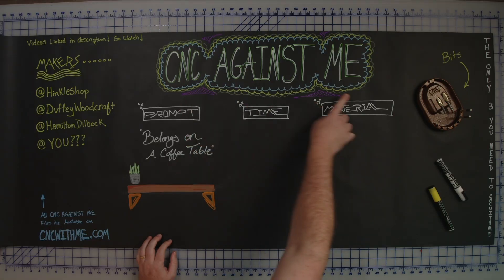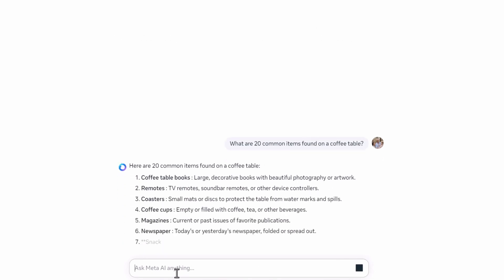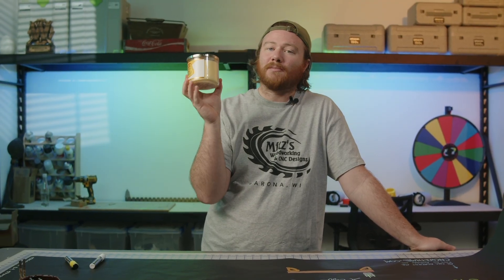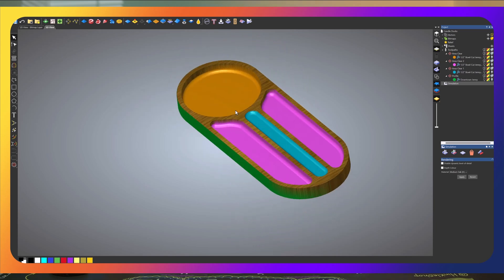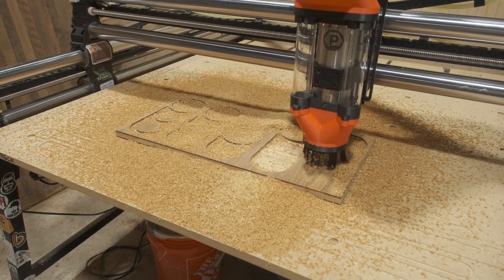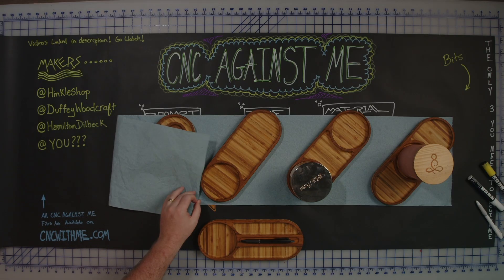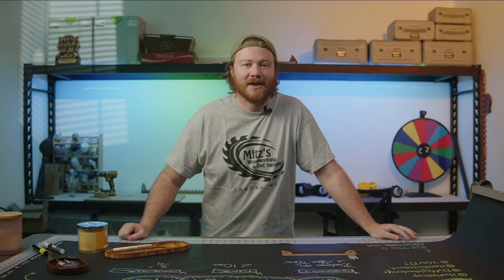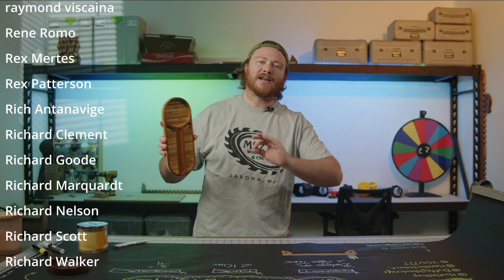CNC AGAINST ME: "Belongs On A Coffee Table"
🔥HD Beginner Bits (Jenny Bits):
🔥Airweights Vaccuum Table:
🔥CNC WITH ME Network Instructors!!
🔥 CNC Machine In This Video:
🔥My Dust Collector:
🔥Carveco Software:
🔥Plug & Play Spindle Kits:
🔥My Table Saw
CNC AGAINST ME is here!